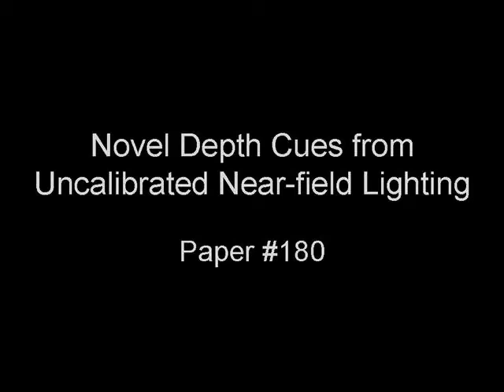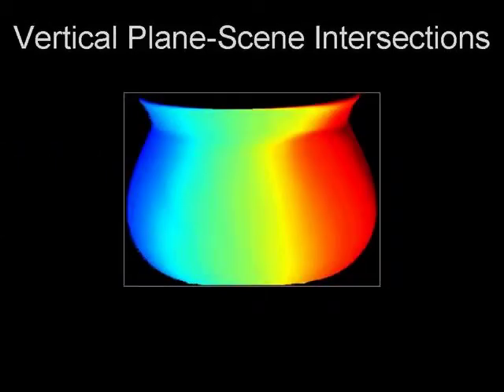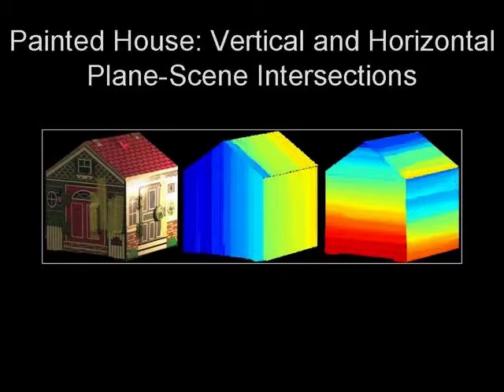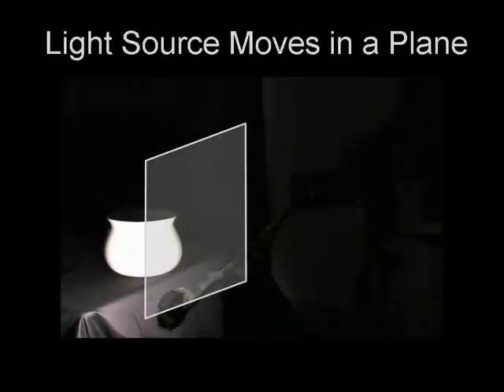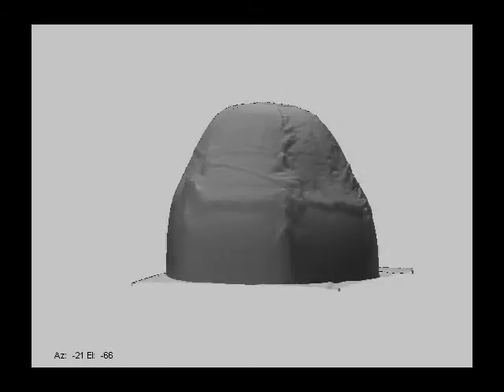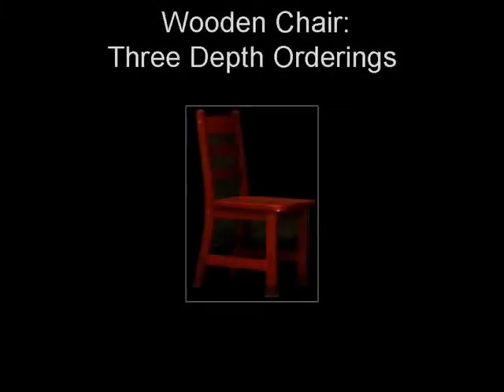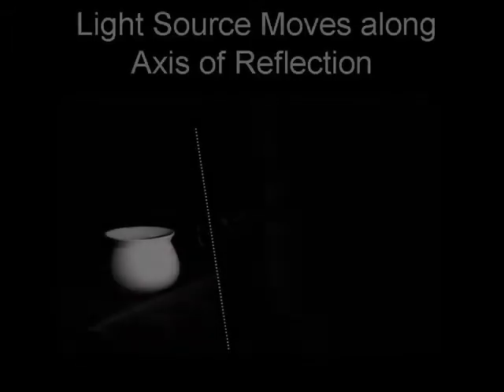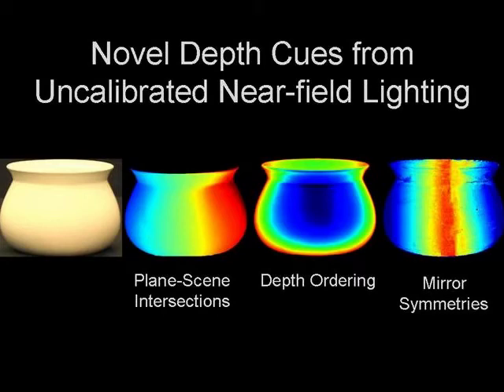Novel Depth Cues from Uncalibrated Near-field Lighting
Distant lighting is widely assumed in computer vision. However, many scenes are illuminated by near light sources. An advantage of near lighting is that the intensity fall-off from the light source encodes scene depth. A drawback is that exact estimation of this depth requires the 3D position of the light source. In this paper, we analyze what kinds of depth cues are possible under uncalibrated near point lighting. A stationary scene is illuminated by a point source that is moved approximately along a line or in a plane. We observe the brightness profile at each pixel and demonstrate how to obtain three novel cues: plane-scene intersections, depth ordering and mirror symmetries. These cues are defined with respect to the line/plane in which the light source moves, and not the camera viewpoint. Plane-Scene Intersections are detected by finding those scene points that are closest to the light source path at some time instance. Depth Ordering for scenes with homogeneous BRDF is obtained by sorting pixels according to their shortest distances from a plane containing the light source. Mirror Symmetry pairs for scenes with homogeneous BRDFs are detected by reflecting scene points across a plane in which the light source moves. We show analytic results for Lambertian objects and demonstrate empirical evidence for a variety of other BRDFs.

Explanation for this video:
ICCV 2007 Video with Audio:
This video is a compilation of the main results of this project